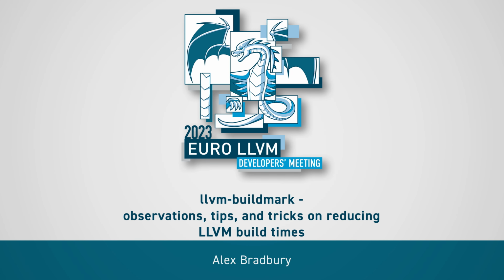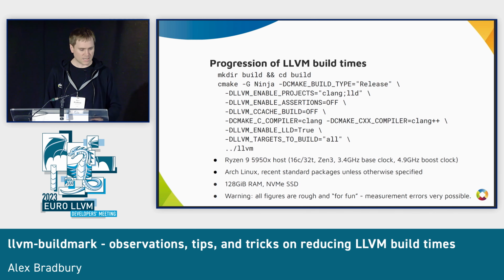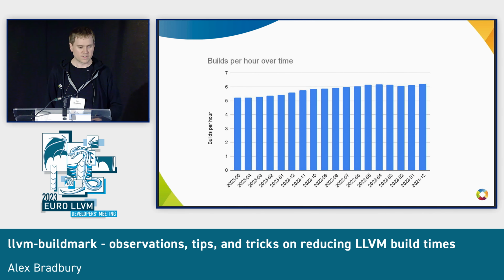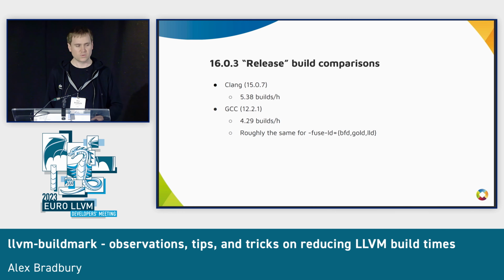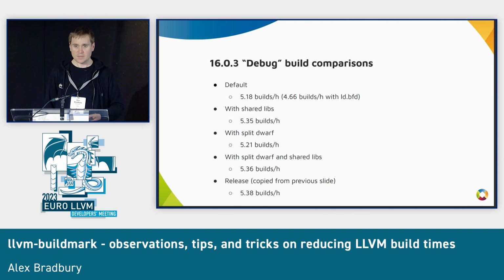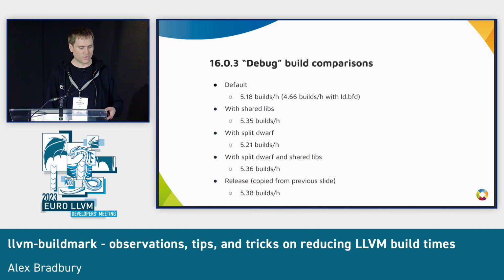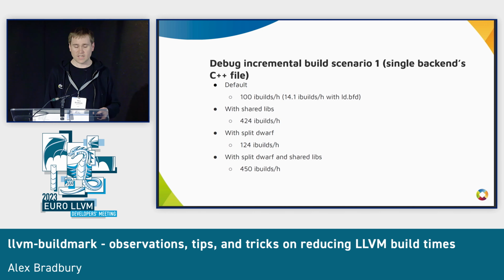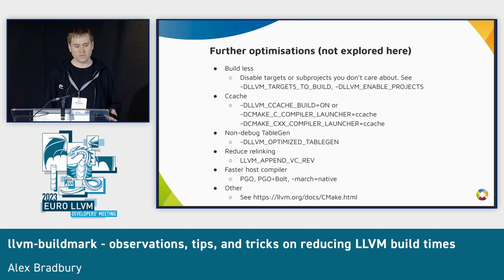2023 EuroLLVM - llvm-buildmark - observations, tips, and tricks on reducing LLVM build times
2023 European LLVM Developers' Meeting
llvm-buildmark - observations, tips, and tricks on reducing LLVM build times
Speaker: Alex Bradbury
This talk provides a series of statistics on LLVM build times (both incremental and in a simulation of common edit-compile-test cycles) using a simple script that aims to provide a common baseline statistic. We'll look at some figures across real-world hardware, how LLVM build performance has changed over time, and the impact of various options (e.g. -DBUILD_SHARED_LIBS=True, -DLLVM_USE_SPLIT_DWARF=True, GCC vs Clang, lld vs ld.{bfd,gold} and so on).